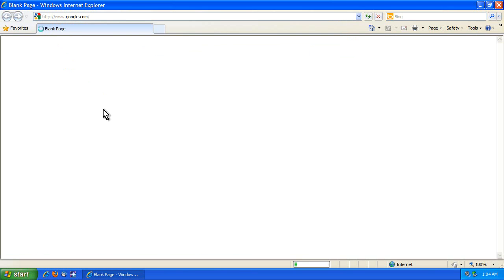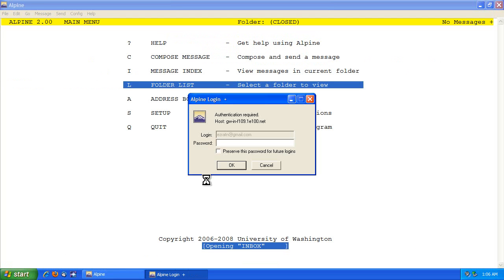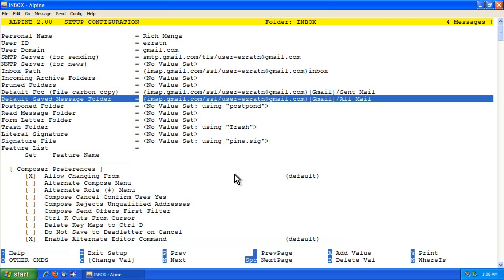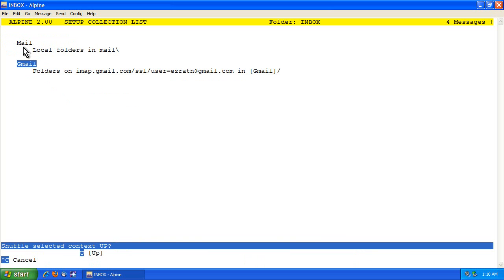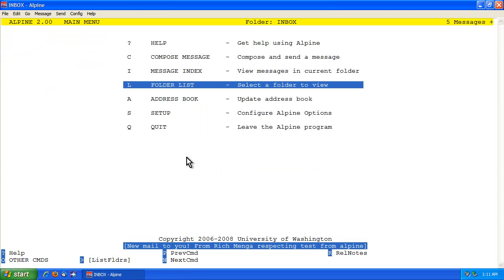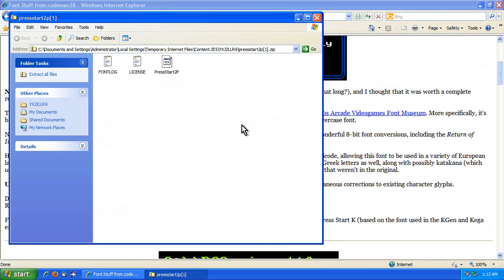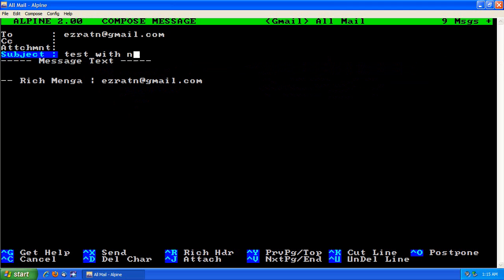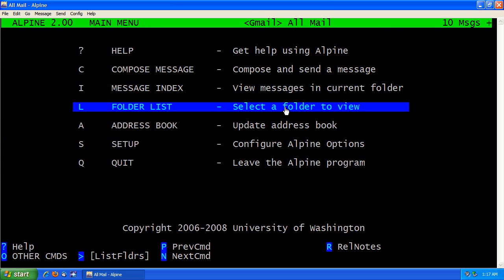Retro: Setting Up A Gmail Account In Alpine